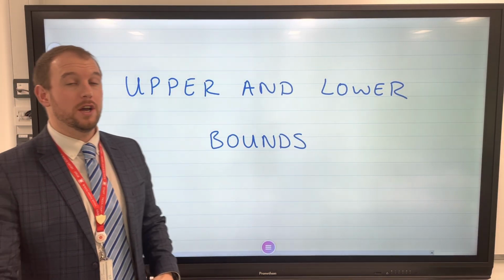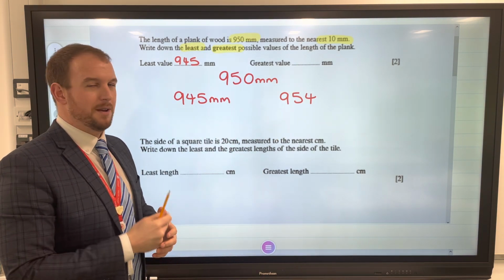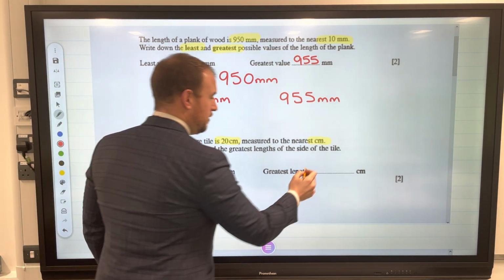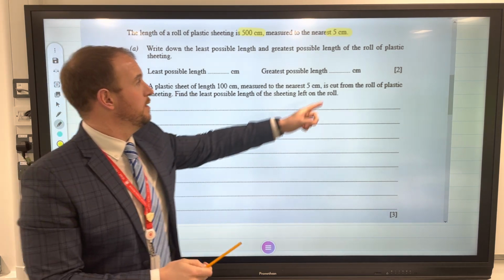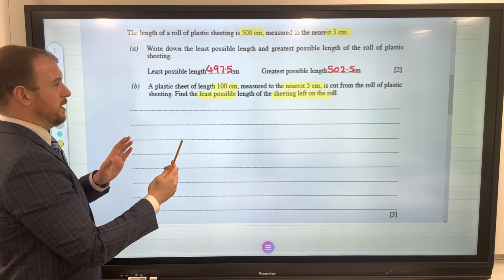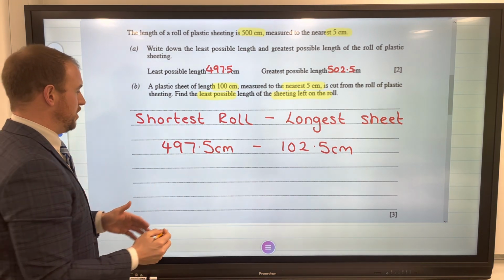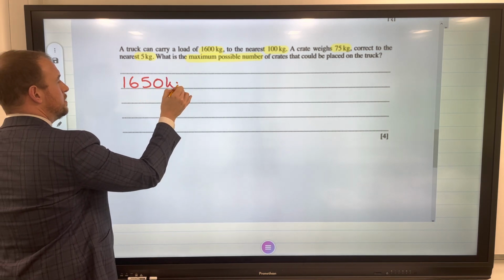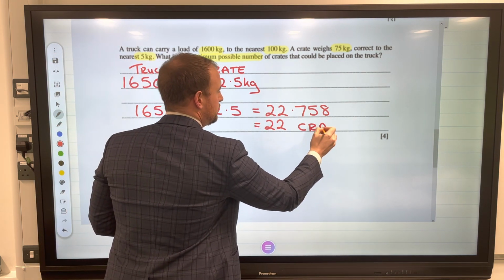GCSE Maths - Upper and Lower Bounds